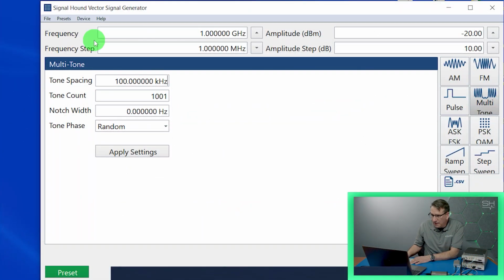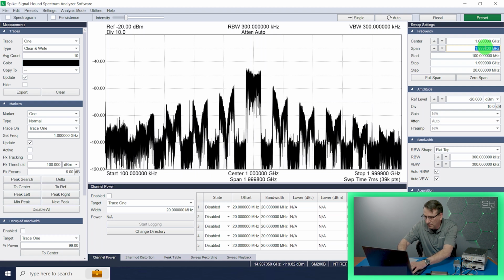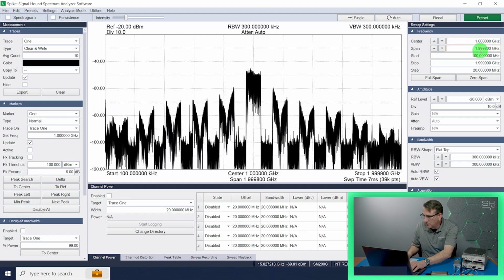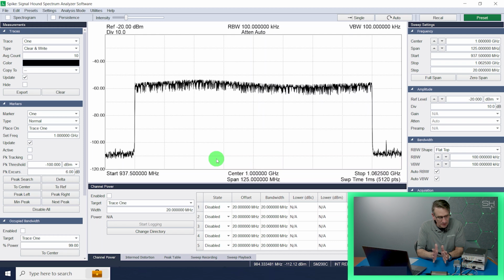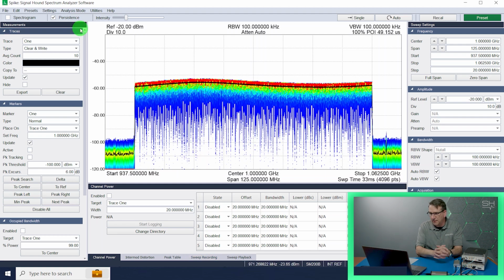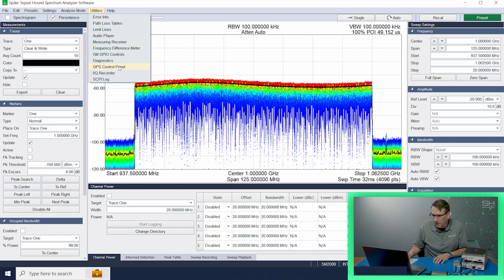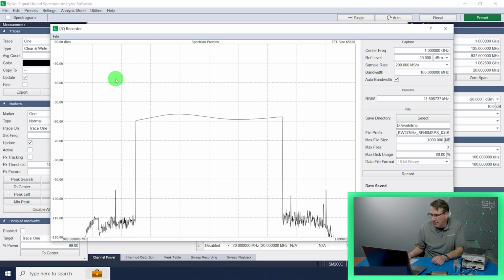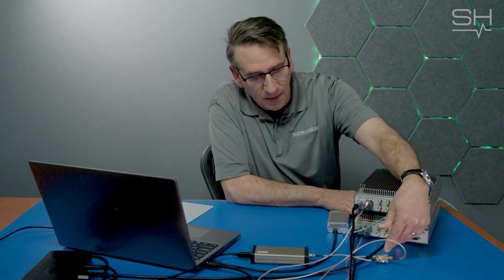The Key Difference in SM200B vs SM200C Explained!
Harness the full potential of your RF engineering projects with our in-depth exploration of the SM200C's 10Gb Ethernet advantage! With both models boasting a 20 GHz range and a 110 dB dynamic range, learn how they revolutionize your approach to comprehensive signal analysis. This video dives into the distinct specifications and capabilities of the SM200B and SM200C spectrum analyzers, focusing on comprehensive signal analysis utilizing our Spike software. With a robust 160 MHz streaming bandwidth, the SM200C revolutionizes your approach to signal visualization by enabling seamless data transfer over long distances via its 10Gb Ethernet connection. The SM200B offers unrivaled value with practical USB connectivity for local applications.

Discover their applications in real-world scenarios, ensuring compliance with regulatory standards and solving complex RF challenges. Whether optimizing measurement selectivity or conducting precise signal analysis, these spectrum analyzers are designed to meet your needs.

CHAPTERS:
00:00 - SM200B and SM200C Differences
00:17 - SM200B and SM200C Specifications
01:03 - Demo Setup
02:29 - SM200B Spike Demo
03:34 - SM200C Spike Demo
06:24 - SM200B and SM200C IQ Recorder Demo